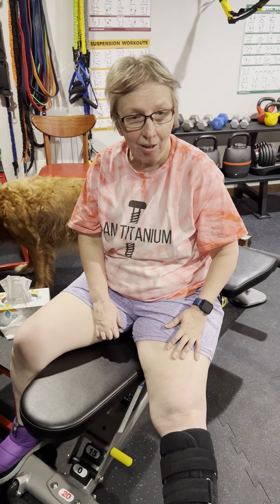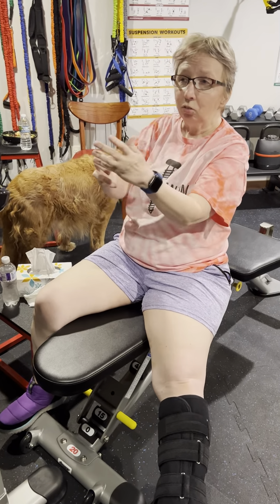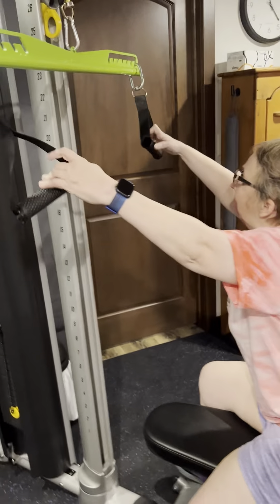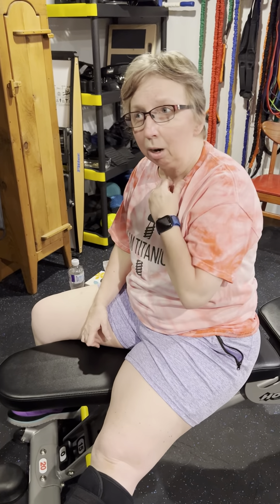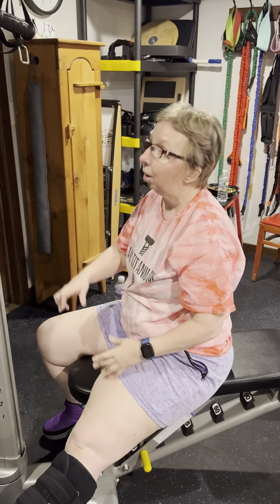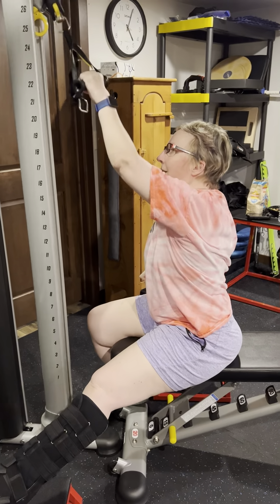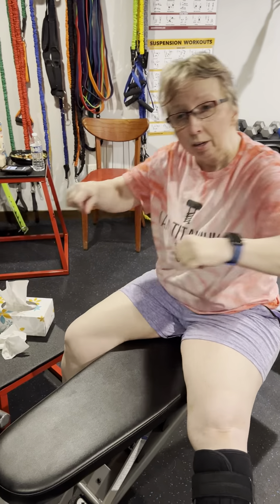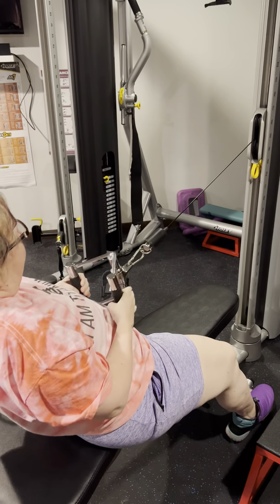My non weightbearing PULL workout exercises. I have adapted for no weight on the left foot.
These are the exercises I rotate through on PULL day and how I have adapted them for non-weightbearing. I hope it helps.